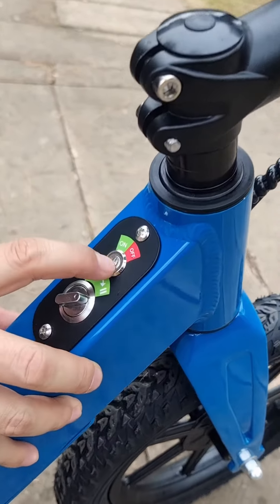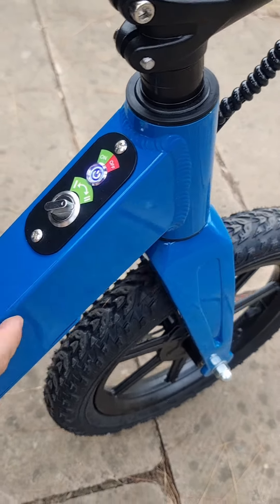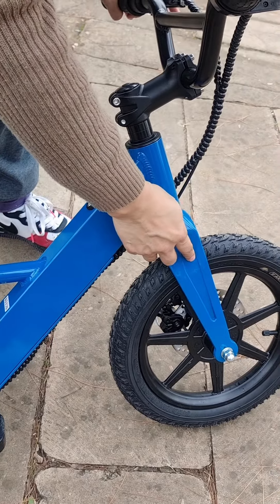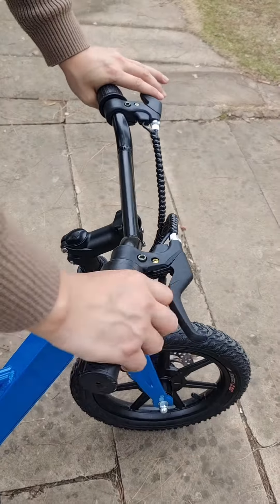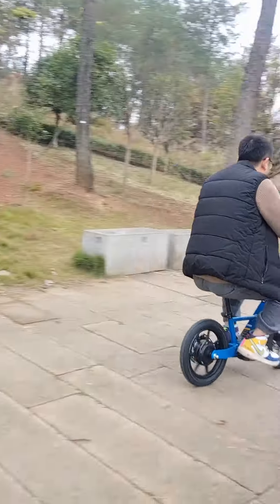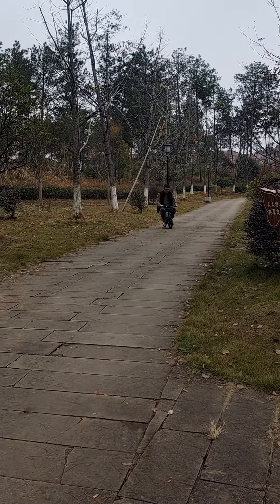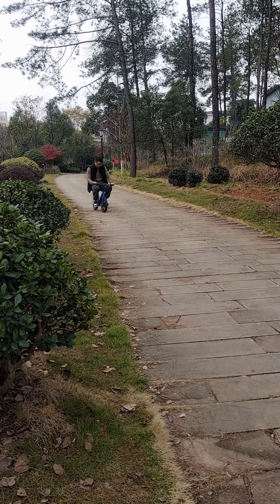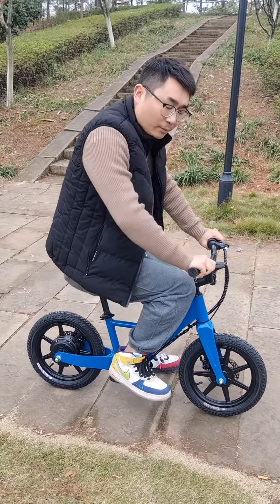hijoebikes kids electric balance bike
24v5.0ah kids electric balance bike name Amy-L